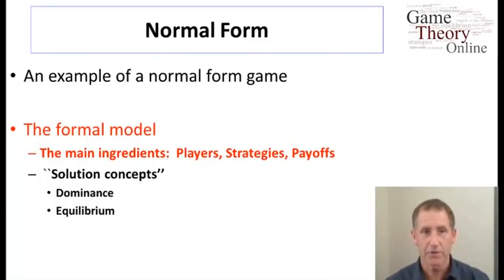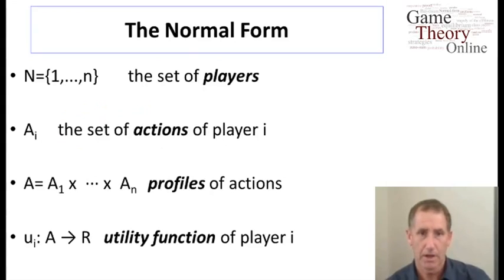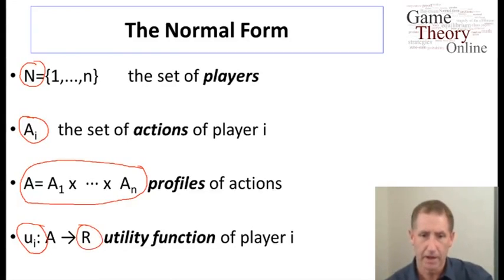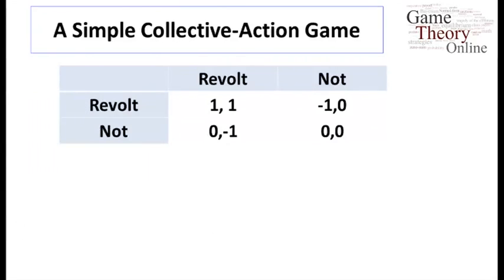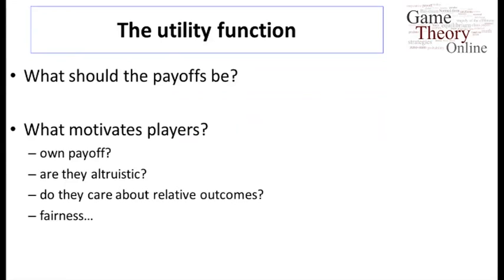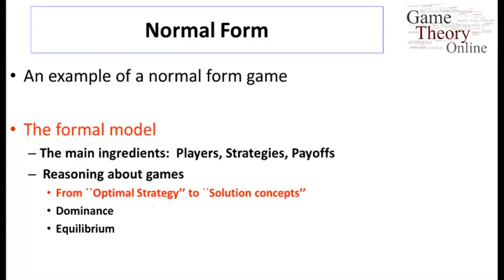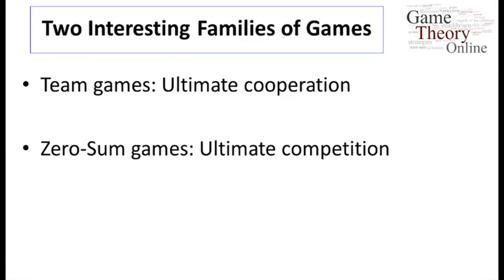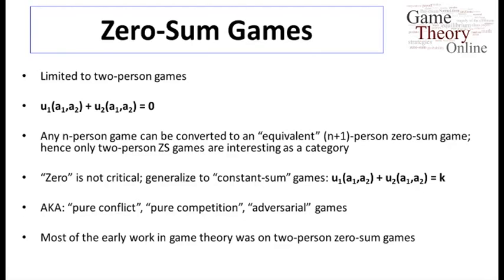Lecture 2 - 3 -( Game Theory)- Normal Form Definitions (12-09)